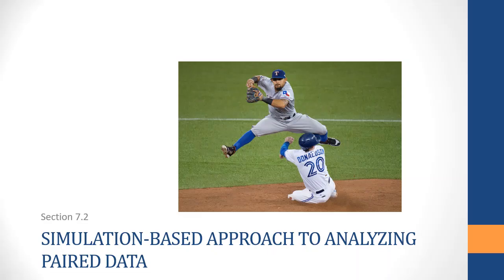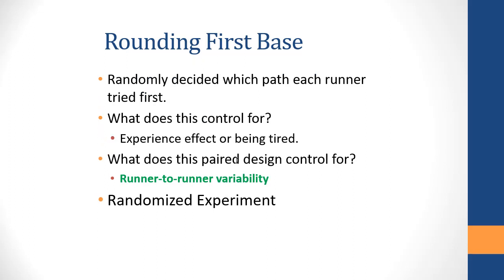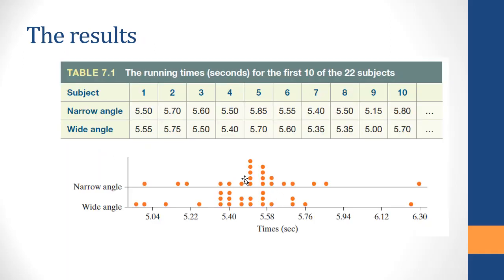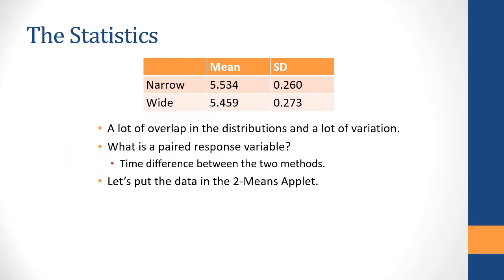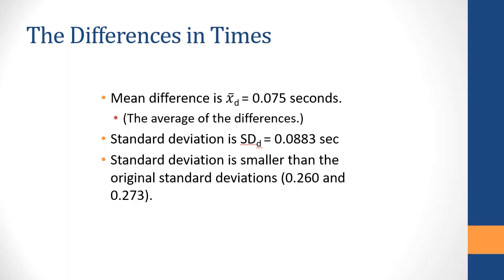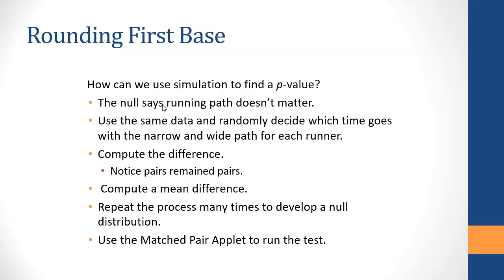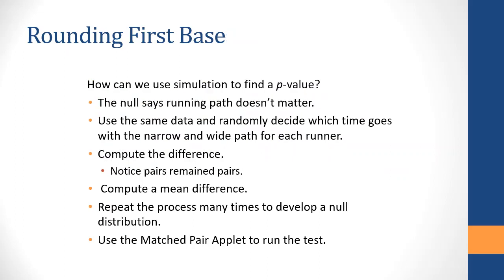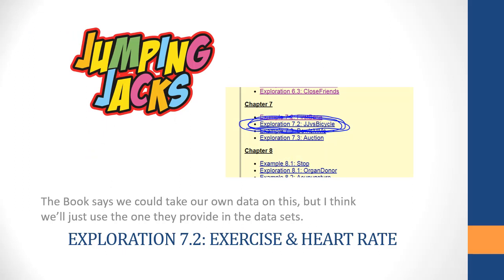Section 7.2: Example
Example problem for statistical inference of pair data using simulation-based methods.